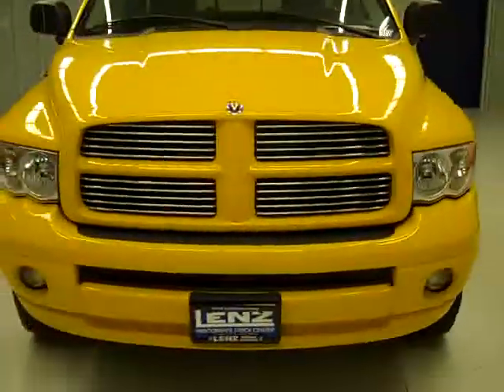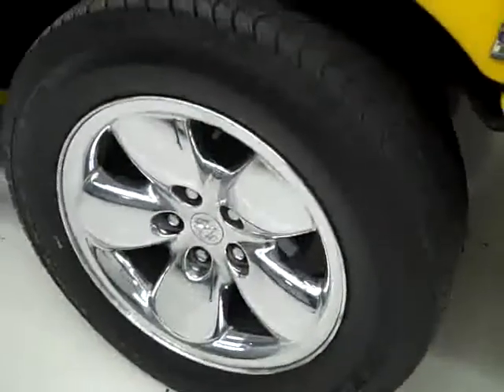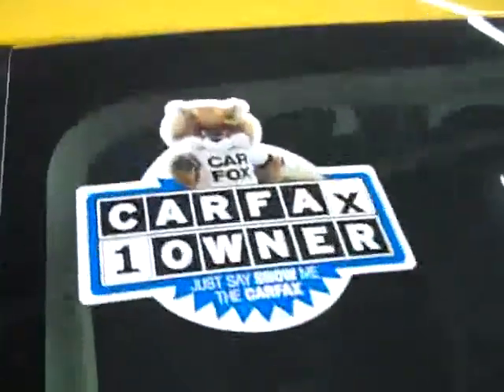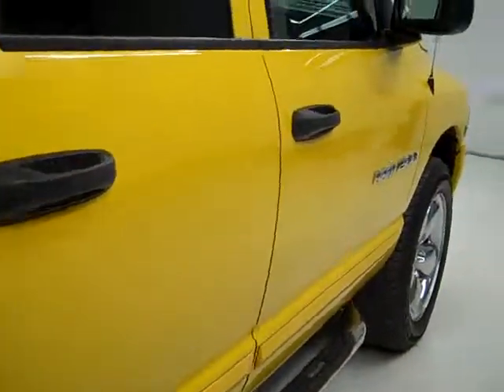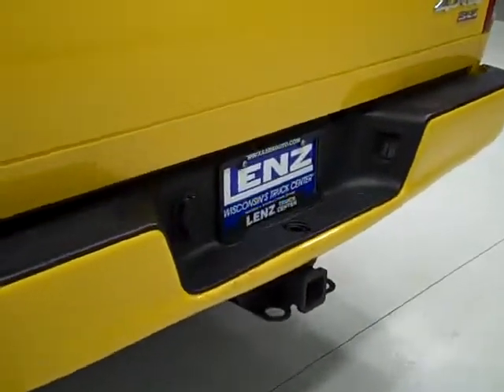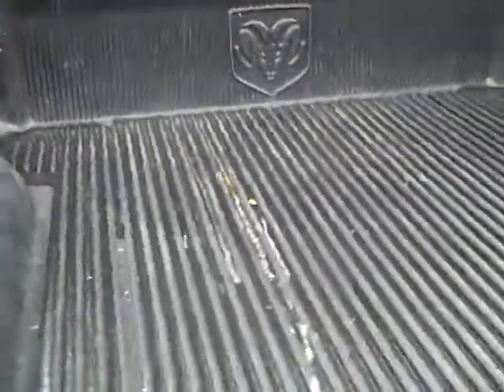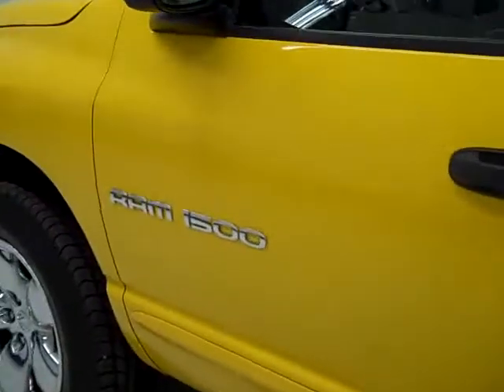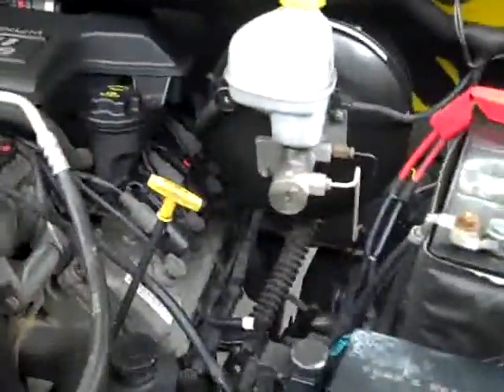2005 Dodge Ram 1500 QUAD-SHORT-SLT SPORT-HEMI-4WD-YELLOW - J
2005 DODGE RAM 1500 Fond Du Lac, WI
Stock

536 S. Seymour St.

WATCH A FULL HD VIDEO OF THIS TRUCK! ONE OWNER! CLEAN CARFAX! 5.7 LITER V8 HEMI ENGINE, FULL FOUR DOOR QUAD CAB CREW CAB, SHORT BOX, SLT SPORT PACKAGE, AUTOMATIC TRANSMISSION, 4X4 SHIFTER ON THE FLOOR FOUR WHEEL DRIVE, BLACK CLOTH INTERIOR, POWER DRIVERS SEAT, 40/20/40 SPLIT BENCH SEATING WITH HIDDEN CENTER SEAT STORAGE COMPARTMENT, TOWING PACKAGE(RECEIVER HITCH, TRANSMISSION COOLER, & WIRING), POWER HEATED MIRRORS, BACK COUNTRY STAINLESS STEEL STEPBARS, LIKE NEW GOODYEAR WRANGLER HP P275/60 R20 TIRES, 20 FACTORY ALLOY RIMS WITH CHROME COVERS, BEDLINER, 3.92 GEARS, KEYLESS ENTRY, CD PLAYER, SLIDING REAR WINDOW, L.A.T.C.H. CHILD SAFETY SYSTEM, COMPASS/TEMPERATURE/MILEAGE DISPLAY, TINTED WINDOWS, FOG LIGHTS, FACTORY FLOORMATS, AIR, CRUISE CONTROL, TILT, POWER LOCKS, POWER WINDOWS, THIS TRUCK IS ELIGIBLE FOR AN EXTENDED PARTS AND SERVICE AGREEMENT! 1 OWNER! CLEAN CARFAX! VERY VERY CLEAN INSIDE AND OUT! RUNS AND DRIVES EXCELLENT! THIS IS ONE OF THE SHARPEST 2005 DODGE RAM 1500 QUADCAB CREWCAB SHORTBOX HALF TON TRUCKS ON OUR LOT! AWESOME SOLAR YELLOW PAINT! DON'T MISS OUT ON THIS AWESOME 4WD! MAKE YOUR MOVE BEFORE THIS SUPER CLEAN 1 OWNER IS GONE! 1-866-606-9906. VIEW OUR COMPLETE INVENTORY OF OVER 350 TRUCKS AND SUV'S . ***If you are looking for financing Lenz Truck Center can help!  We have on the spot financing! Bad Credit or Good we will work with your 17 banks to get you approved and for a great rate! If you live far away or close to us we make it our promise to make sure you are a happy customer before, during, and after the sale! Lenz Truck Center has been in business and family owned for 20 years! With a new generation taking over we plan on making this the place you and your children buy their next vehicle! Lenz Truck Center is the country's fastest growing dealership!  Lenz Truck Center has grown from about a 40 vehicle inventory in 1999 to over 400 today!  Our selection is unmatched in the industry with more high quality used diesel trucks than anyone in the Midwest. All here in Fond du Lac, Wi!  All of our vehicles are Lenz Certified and ready to be delivered!  All prices are plus any applicable state taxes and service fees.  We will do our best to keep all information current and accurate, however the dealership should be contacted for final pricing and availability.